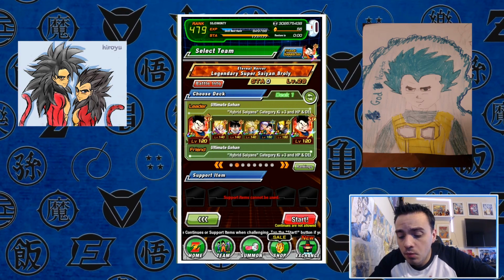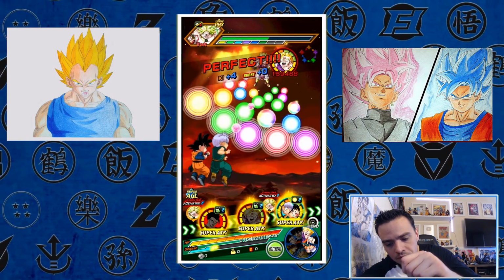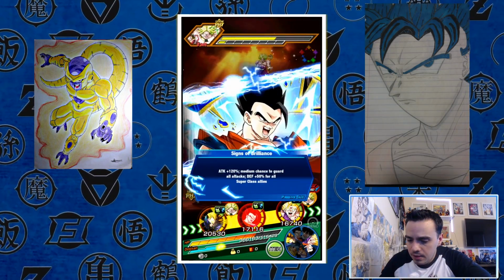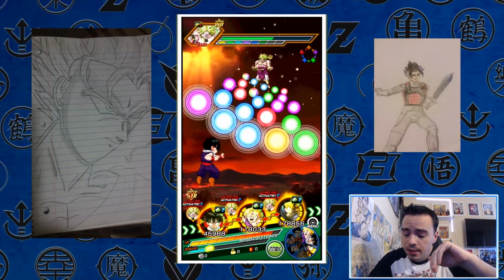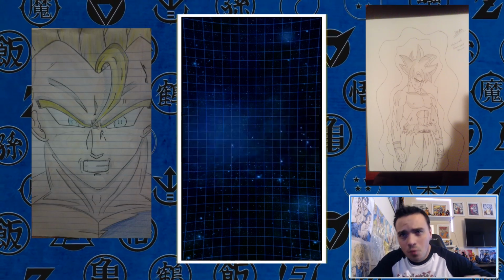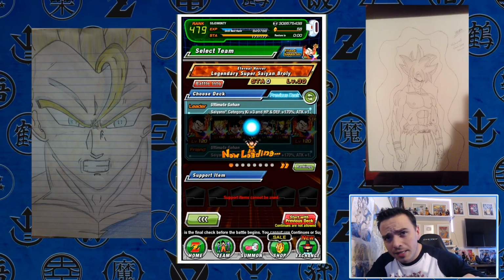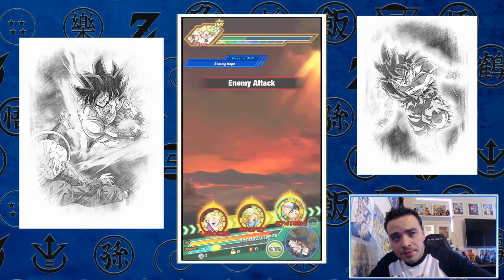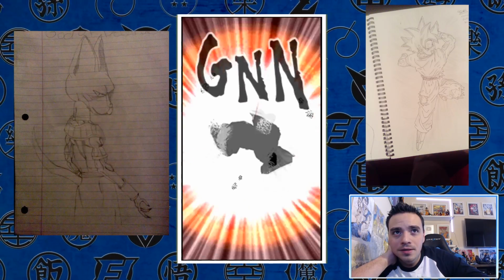BROLY GOES BERSERK! THE FINAL STAGES OF BROLY EZA! | DOUBLE FAN ART | DBZ DOKKAN BATTLE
Video Title: BROLY GOES BERSERK! THE FINAL STAGES OF BROLY EZA! | DOUBLE FAN ART | DBZ DOKKAN BATTLE